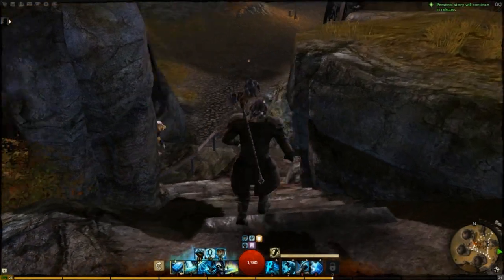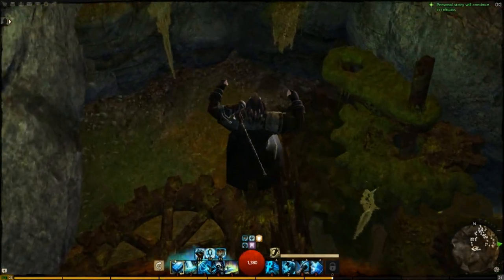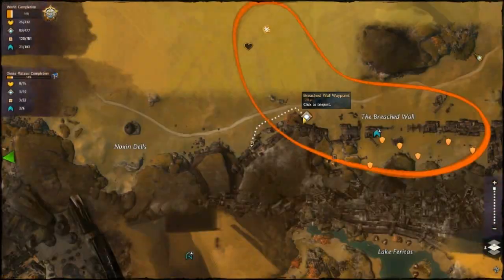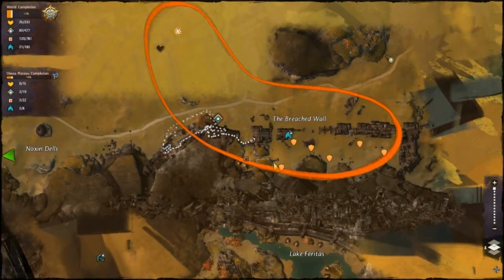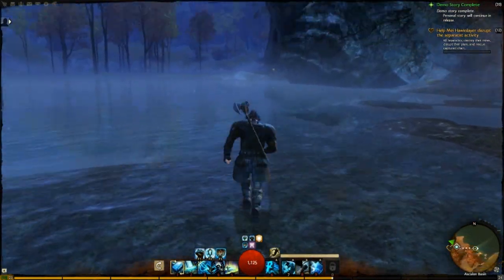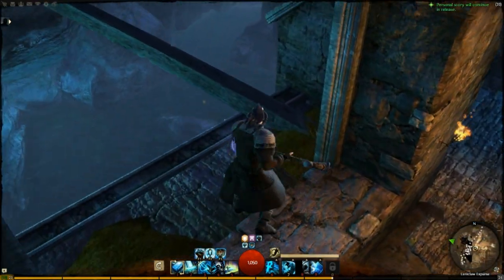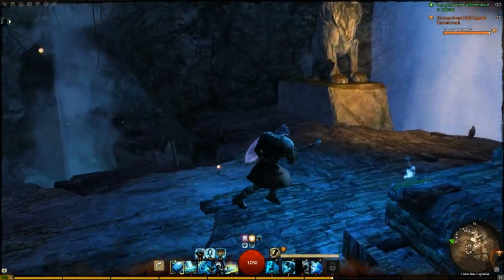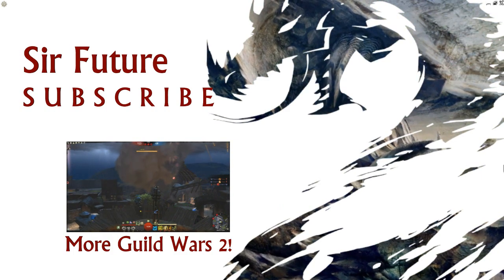Guild Wars 2: Secret Areas Jumping Puzzles [BWE April 2012]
Here's a couple of hidden areas, and a skill point! All including jumping puzzles. Enjoy!

Lions arch Tour part 3 coming tomorrow!